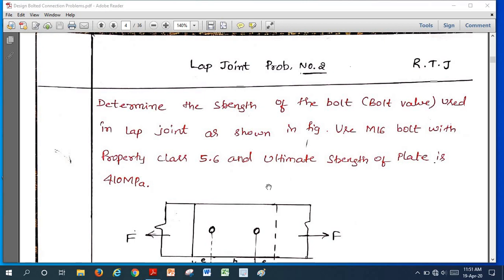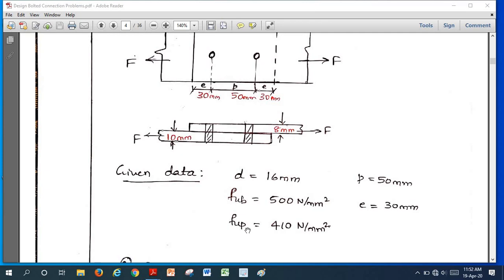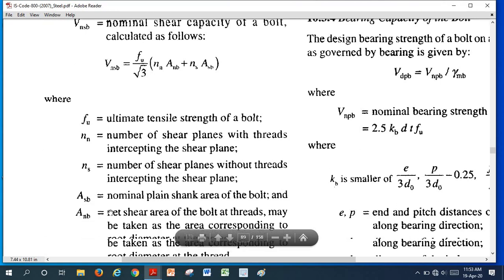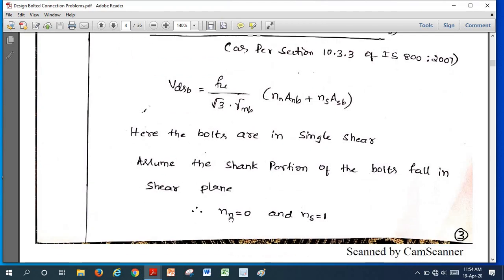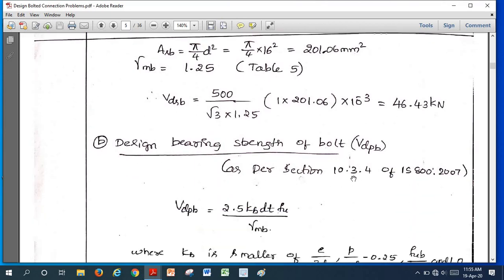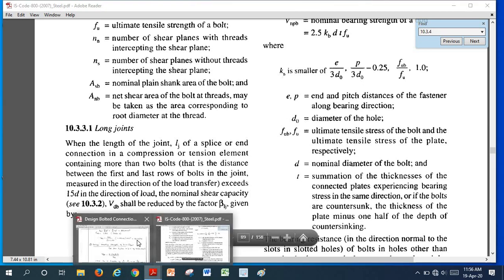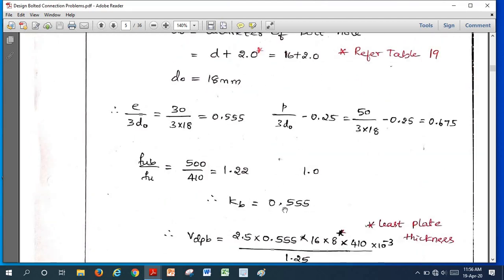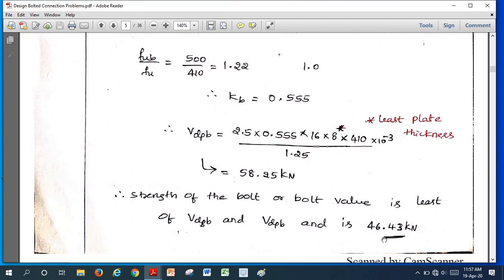Design of bolted connection | Lap joint | Prob no 2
In this problem you will learn how to calculate strength of a bolt in a more simple way.
bolted connection
lap joint